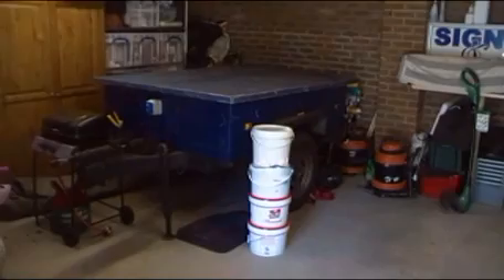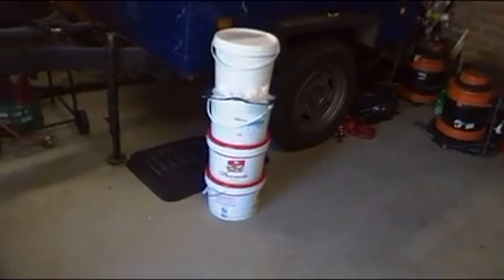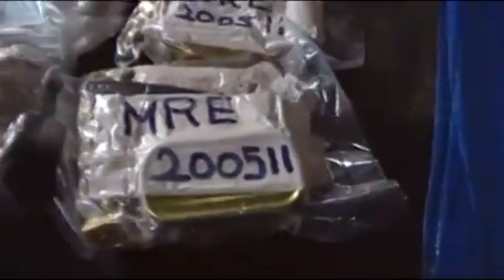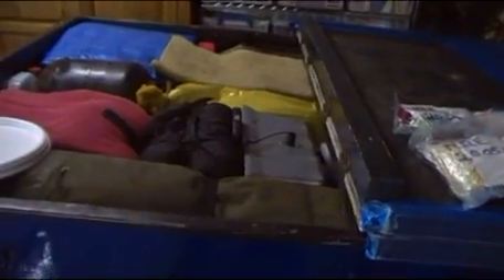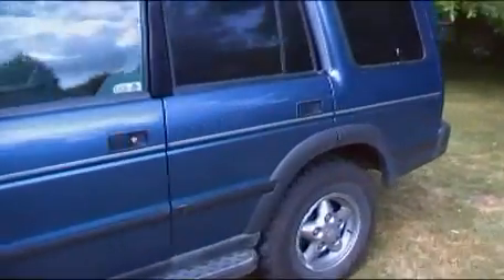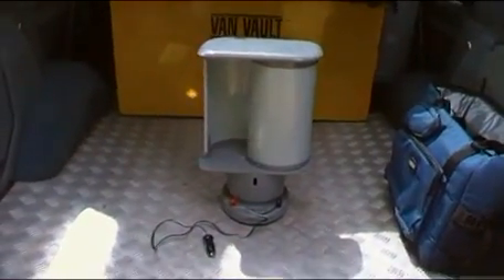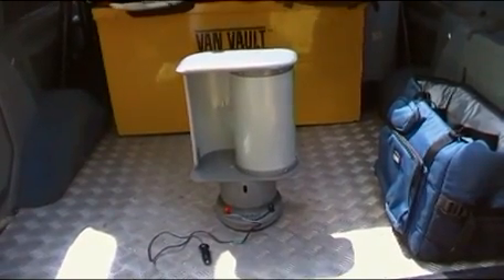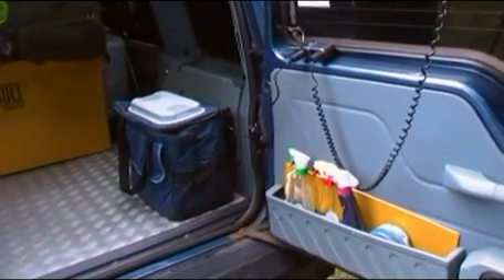Mre's & wind Turbine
Mre's & Wind Turbine up Date